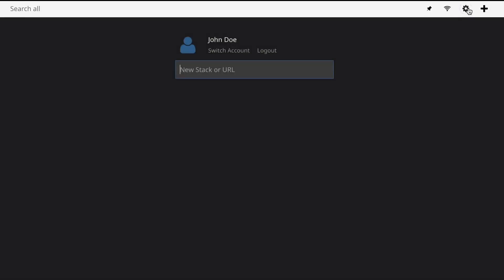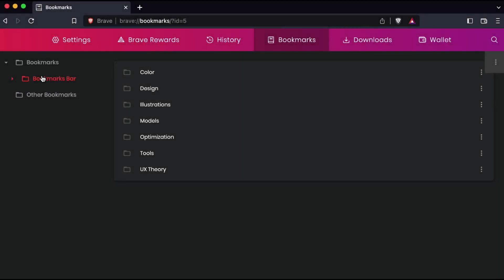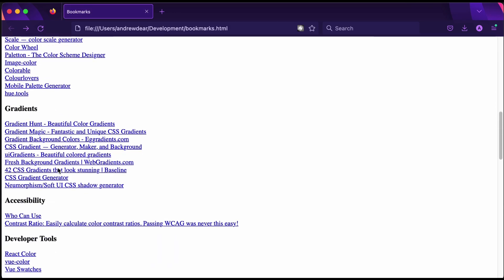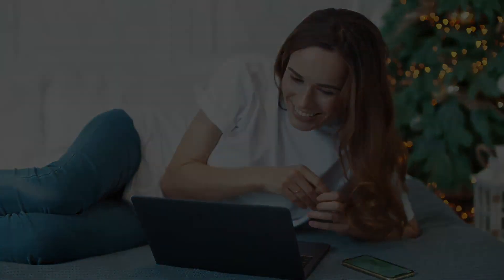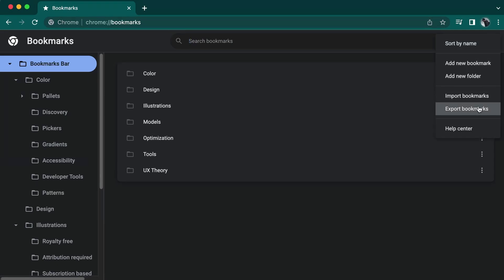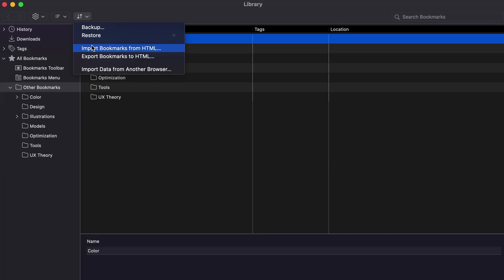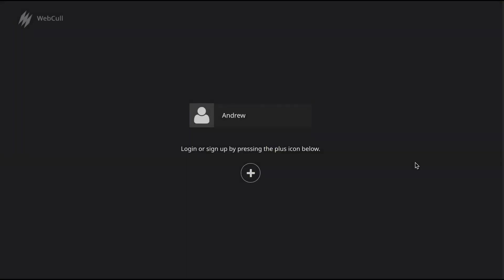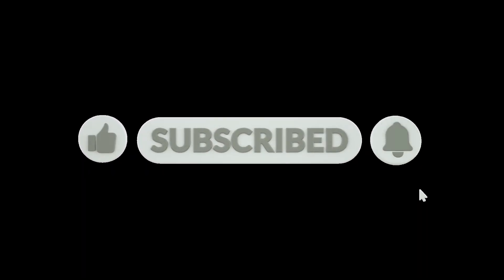WebCull - Import Export Video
In this video, we will go through the process of importing and exporting bookmarks in various web browsers and WebCull.  We will also discuss some potential uses for bookmark export files, such as creating personal backups, time capsules, or sharing bookmarks with family and friends. So sit back and get ready to learn how to manage your bookmarks across different platforms.

Here are some timestamps to jump to various sections of the video:

    Tips & Tricks: 1:54
    Chrome Browser Instructions: 3:53
    Firefox Browser Instructions: 4:56
    Safari Browser Instructions: 5:55
    WebCull Instructions: 6:24